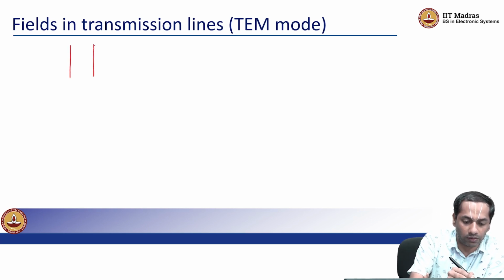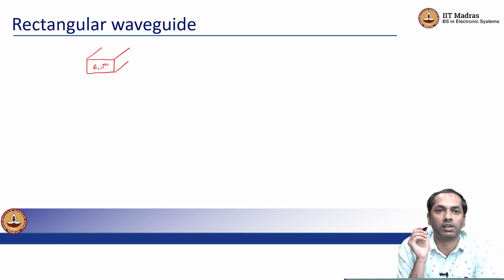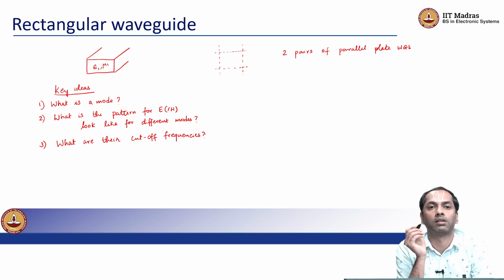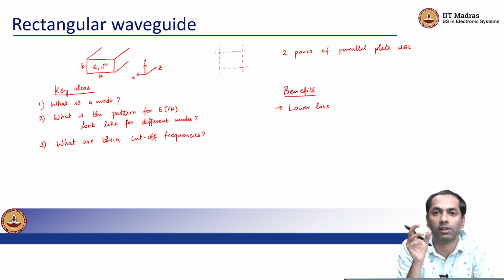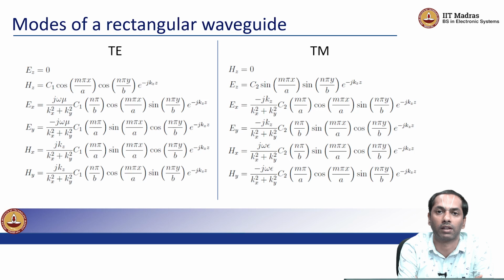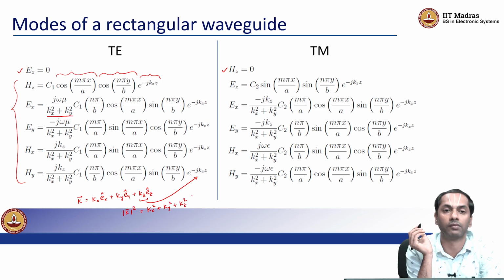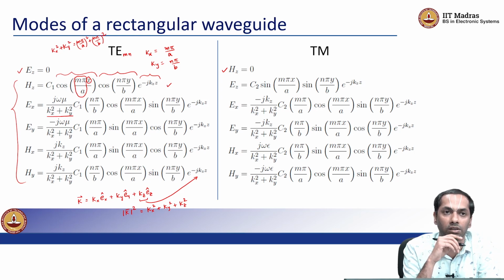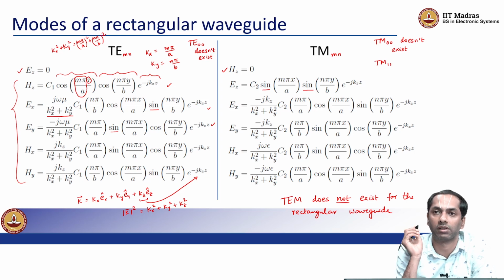W11_L7: Rectangular waveguide - part 1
Video Overview
 In a rectangular waveguide the fields are confined in both transverse directions leading to discrete TE and TM modes that are labeled by two integers representing the number of standing wave variations along each wall. Unlike the parallel plate case a true TEM mode cannot exist because both transverse dimensions are bounded. Only certain mode combinations satisfy the boundary conditions and these supported modes each have their own cutoff frequency and characteristic field distribution.